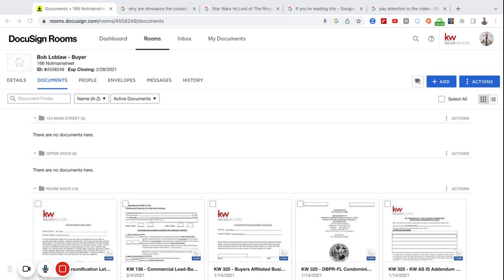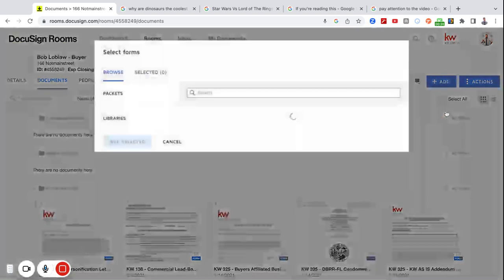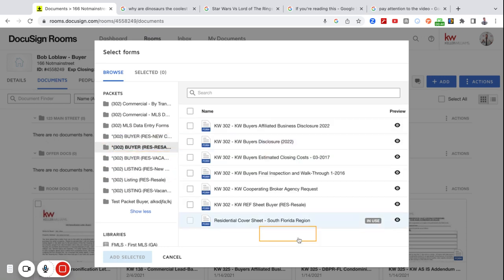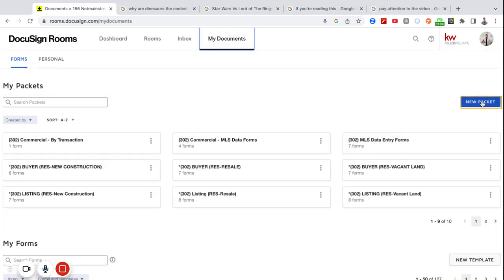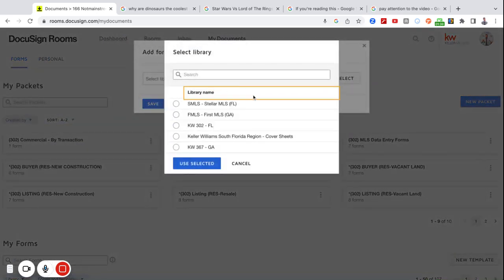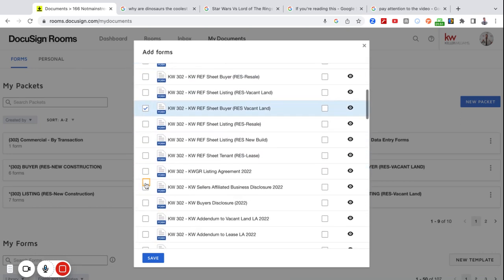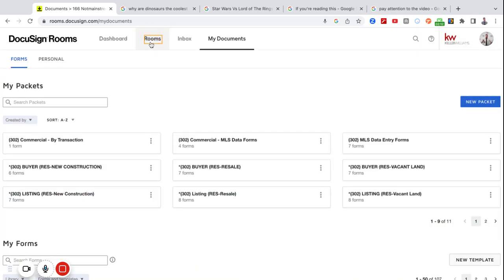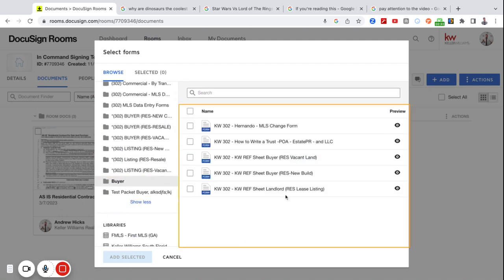Create Custom Packets (Groups) In DocuSign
Check out this quick guide on how to create your own custom packets (groups) with forms in DocuSign!